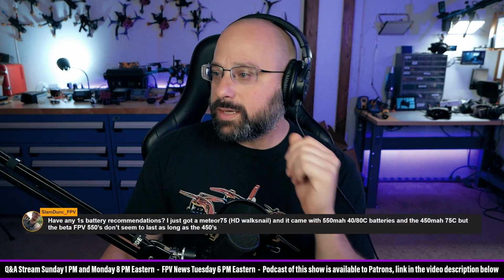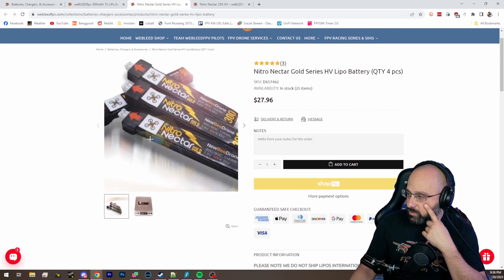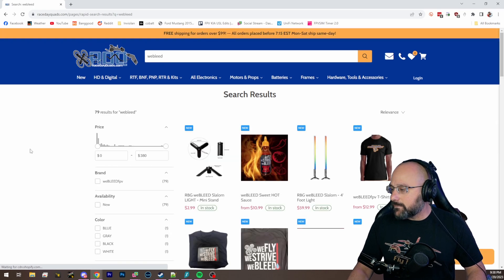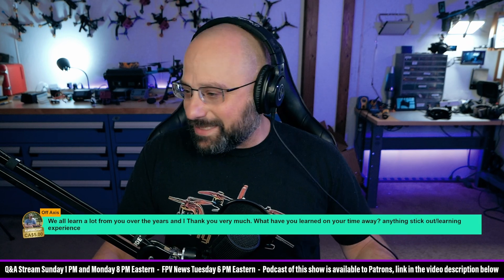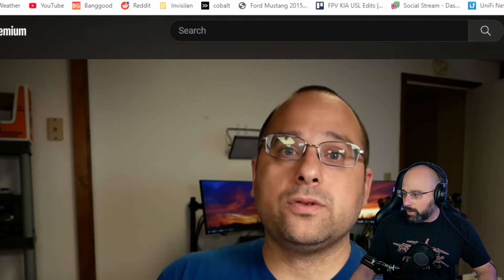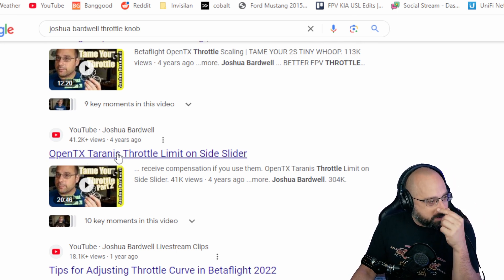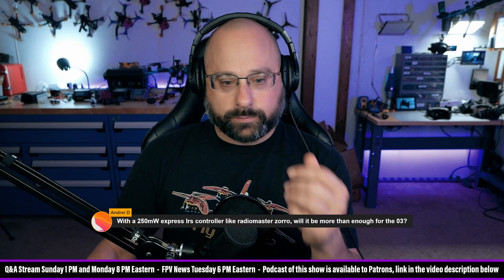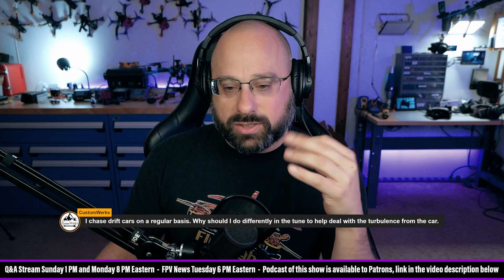Best 1S Batteries? Drones For Chasing Cars? How Much ELRS Power Do I Need? - FPV Questions